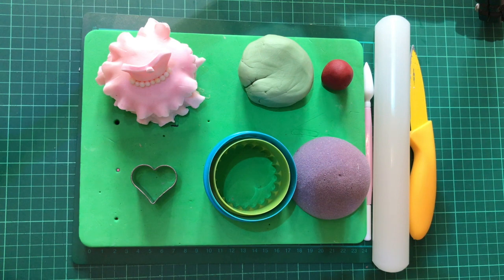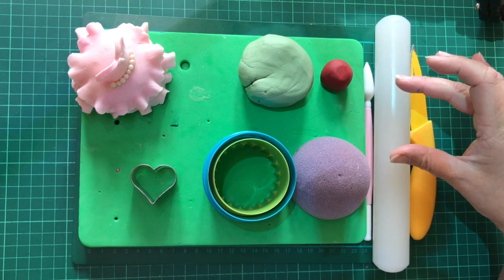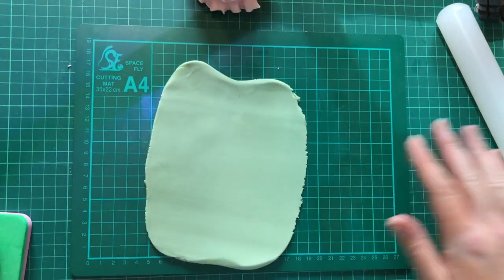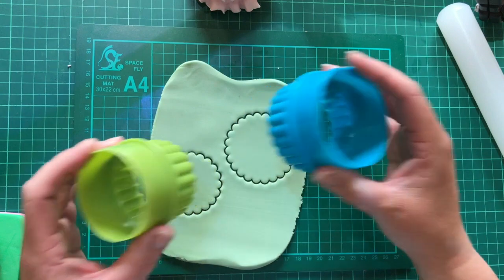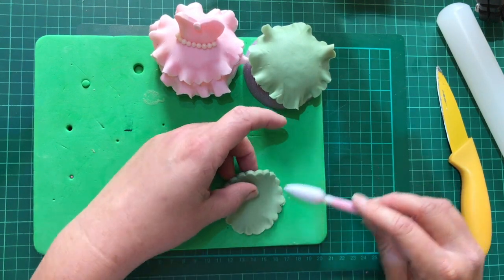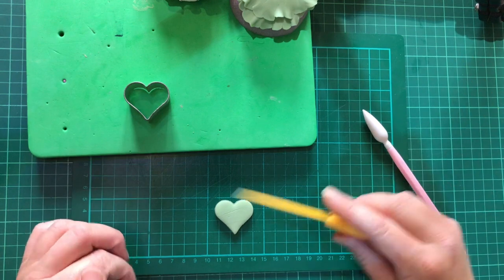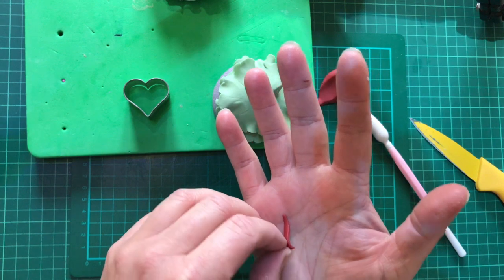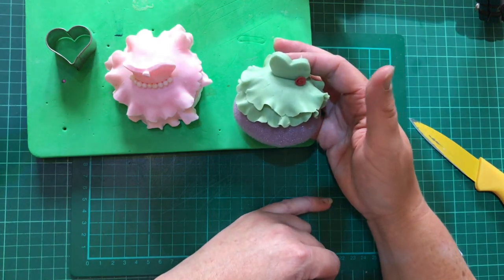How to make Princess Cupcake Toppers decorating video. Watch and craft along with me.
Wouldn't we all like to create some lovely pretty cupcake toppers for a childs birthday? in this video you'll see just how simple but so effective these cupcake toppers are. With just a few tools and some fondant you can make these, also you can store them in an airtight container for 6 months. so no last minute panic.